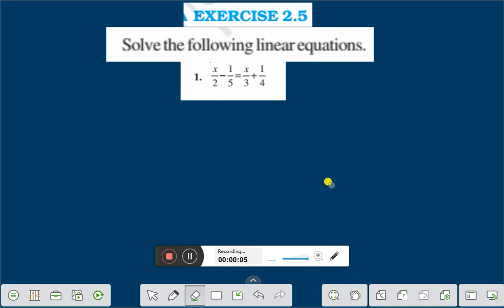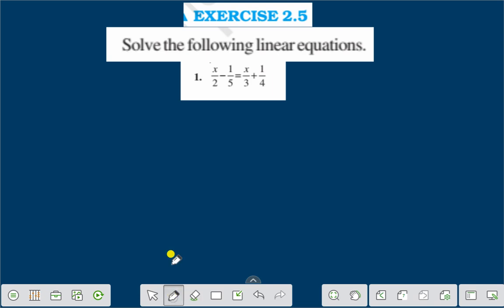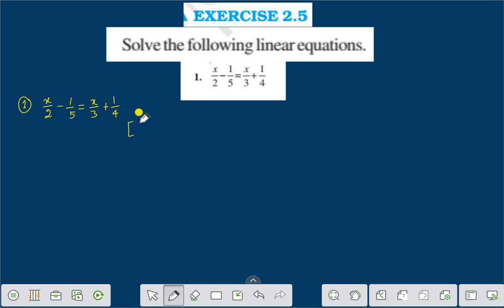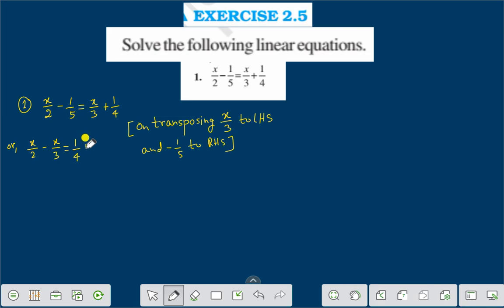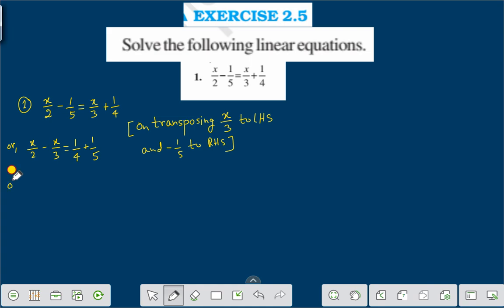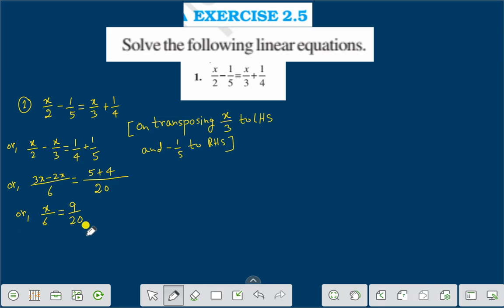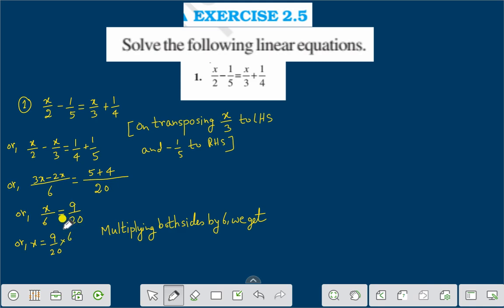EX- 2.5 ,Q.NO- 1 CH-2,CLASS-8,LINEAR EQUATIONS,MATHS,NCERT,CBSE